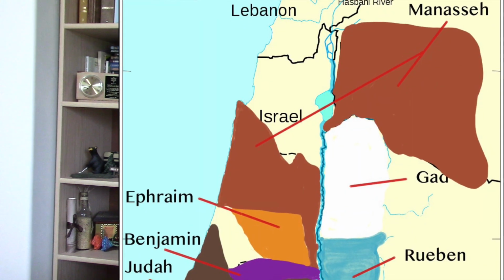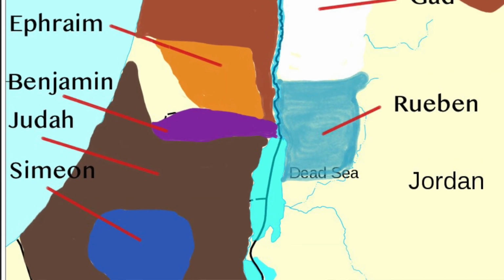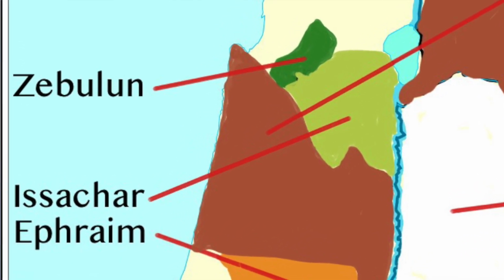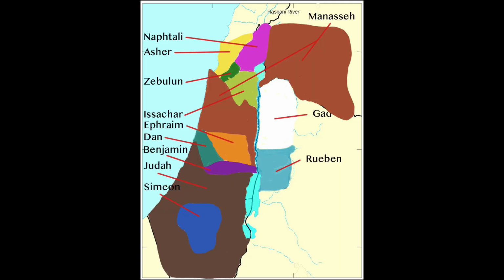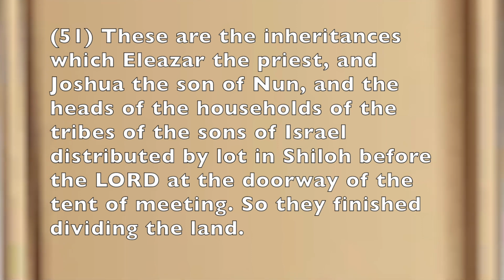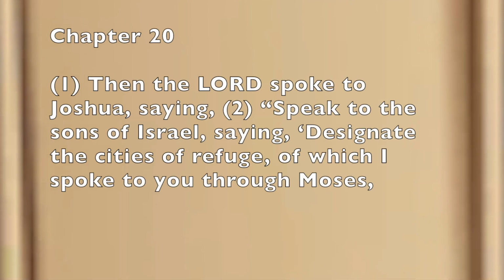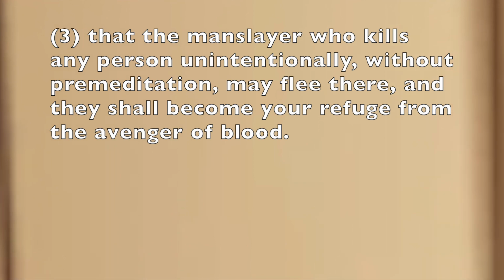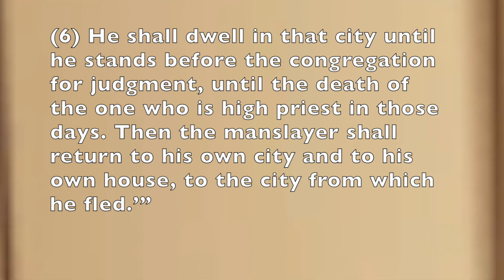Basic Bible Study, Joshua 19 20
Joshua chapters 19-20 continue to describe the division of the Promised Land, and the establishment of cities of refuge.